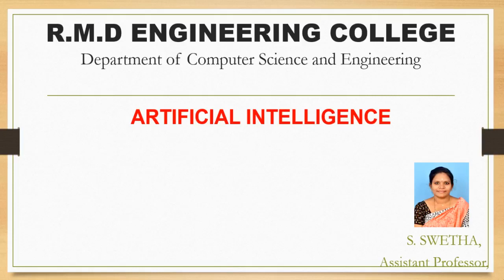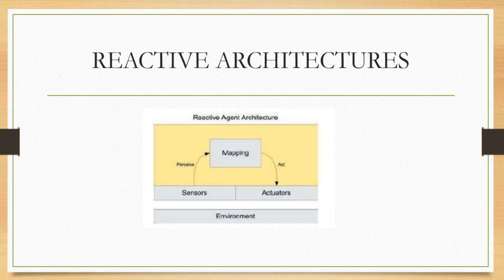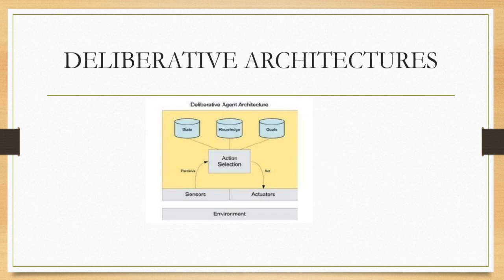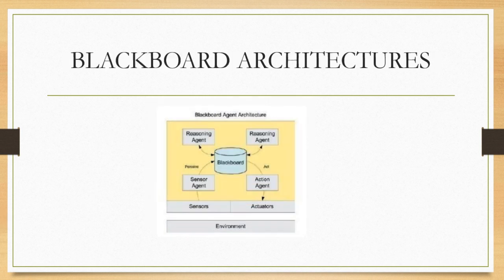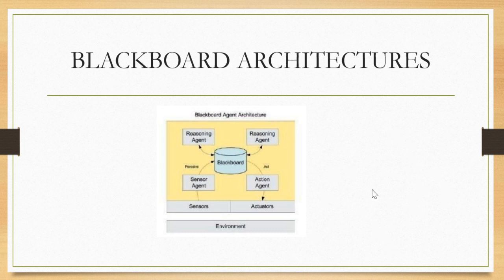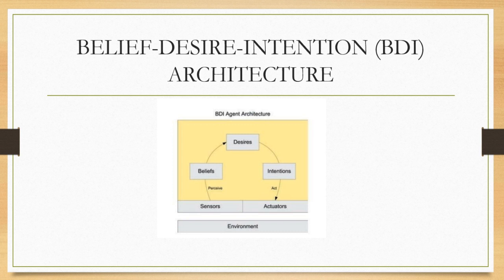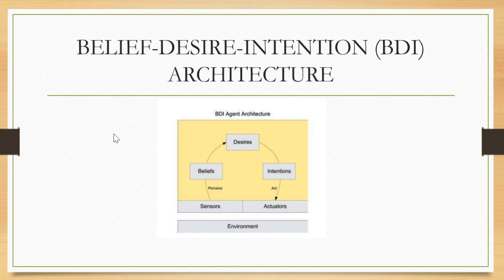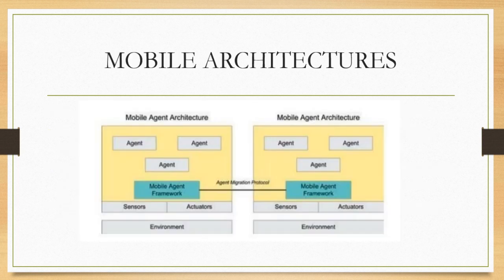TYPES OF ARCHITECTURE| ARTIFICIAL INTELLIGENCE| Ms. S. SWETHA, Assistant Professor, CSE, RMDEC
This video explains the concept of the TYPES OF ARCHITECTURE in ARTIFICIAL INTELLIGENCE